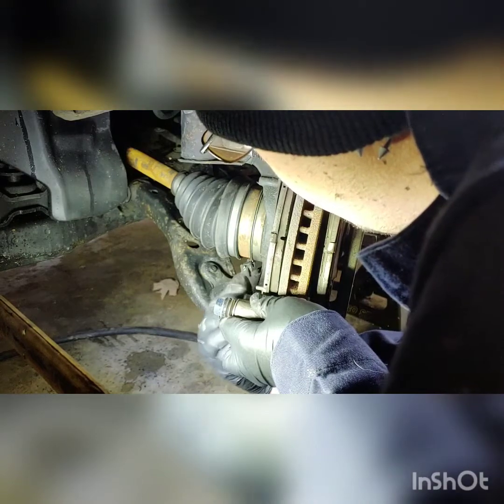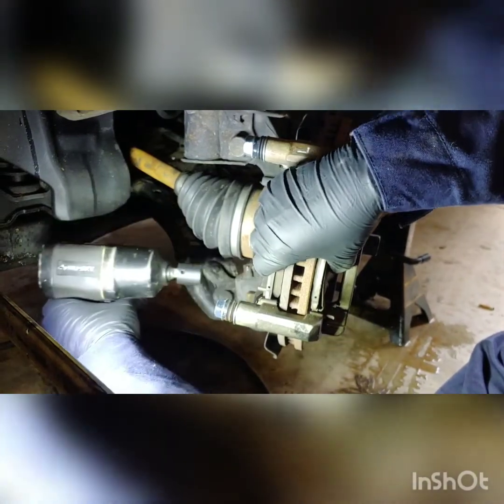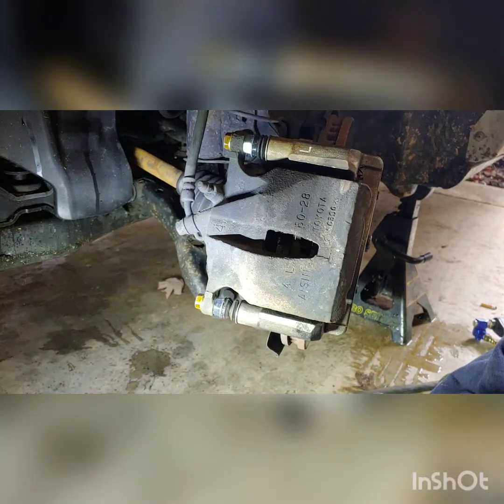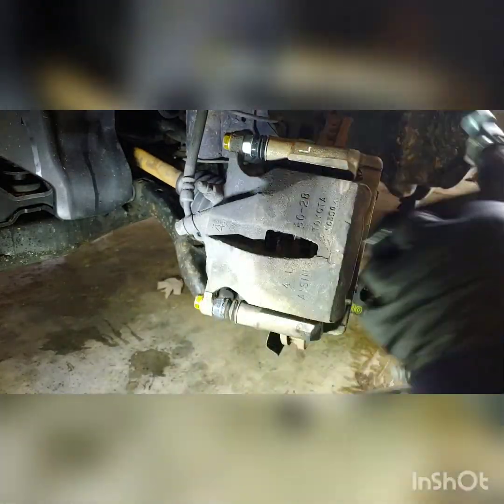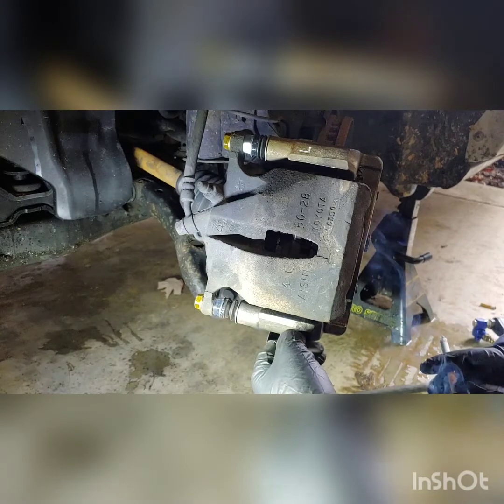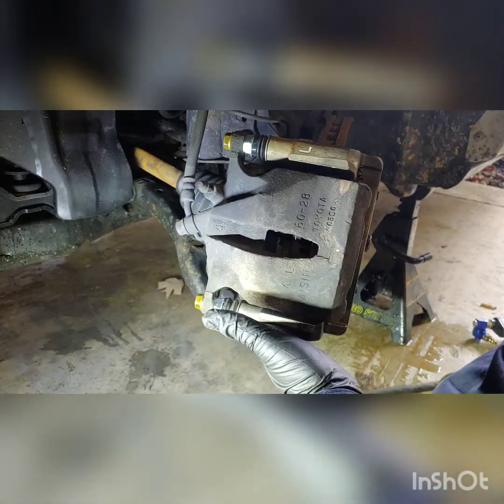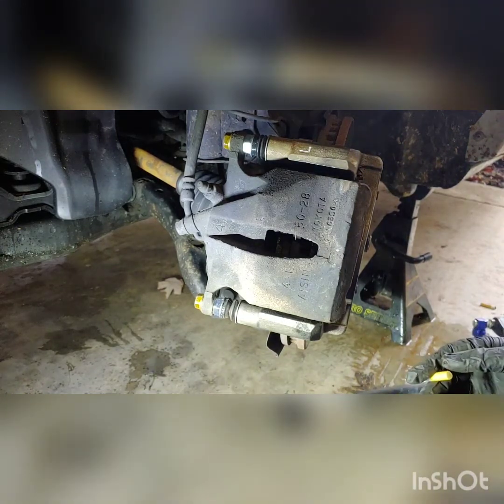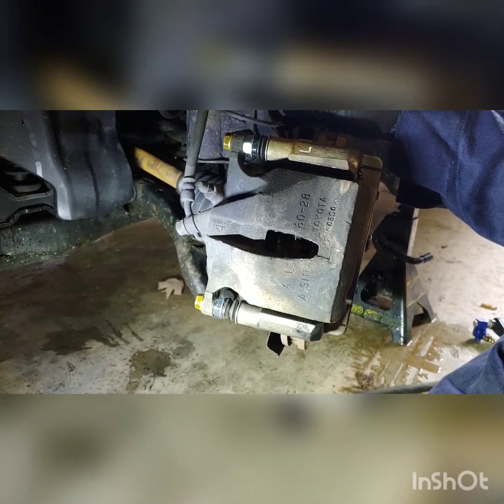2000 Toyota sienna caliper bracket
2000 Toyota sienna caliper bracket change. These caliper brackets fit

Not responsible for any injury or accidents that may occur if you attempt this yourself. Try at your own risk.